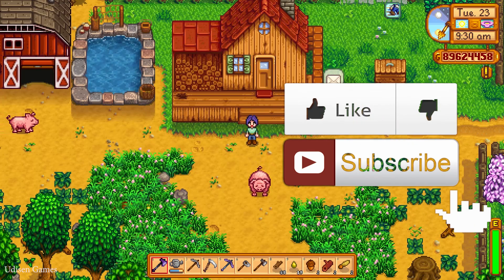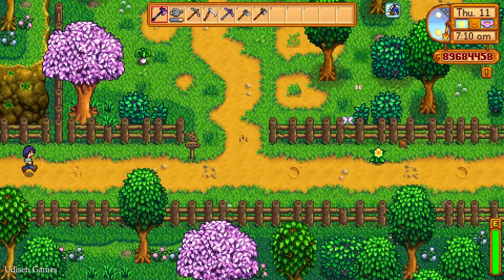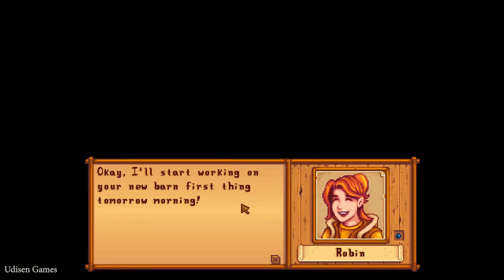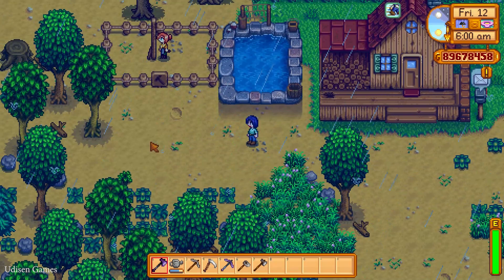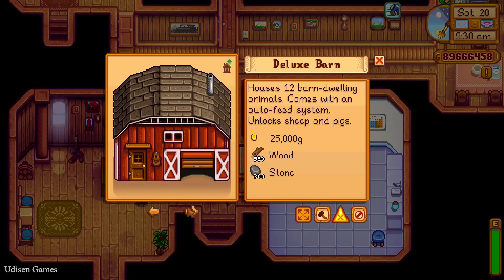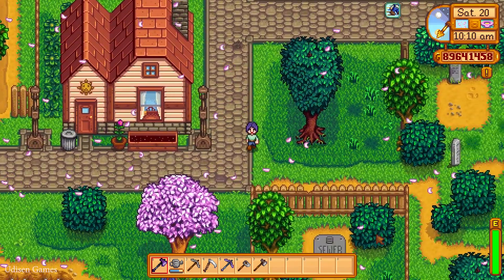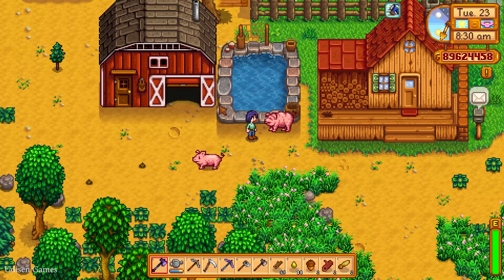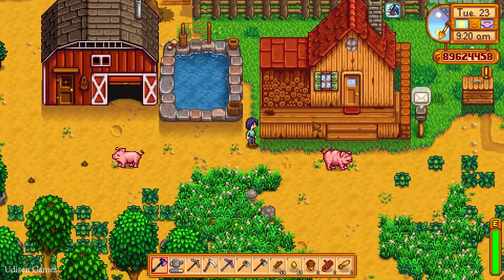Stardew Valley how to get TRUFFLE (EASY) (2024) | Stardew 1.5.6 Truffle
Udisen Games show how to get, find Truffle in Stardew without cheats and mods! Only vanilla. ► ALL Food